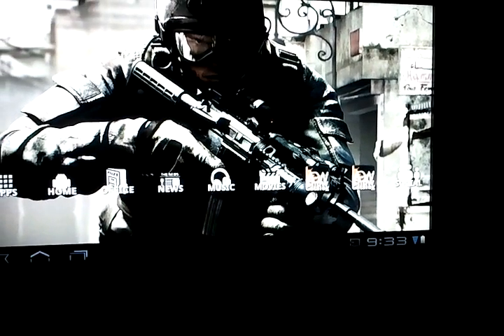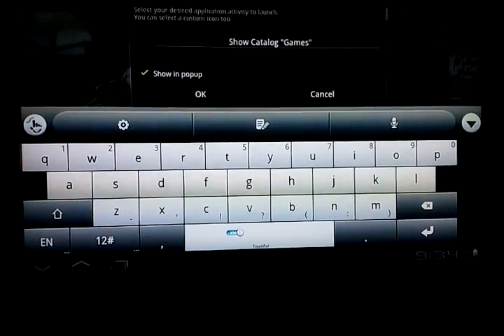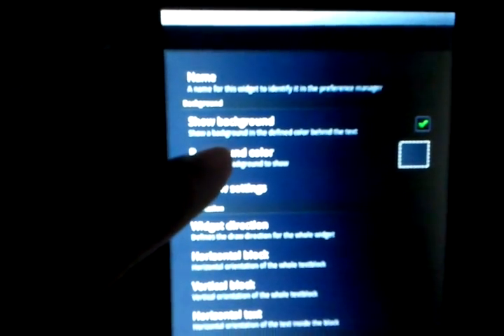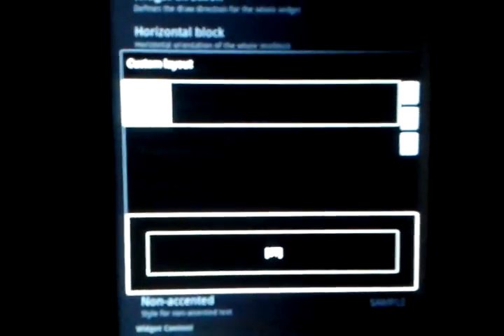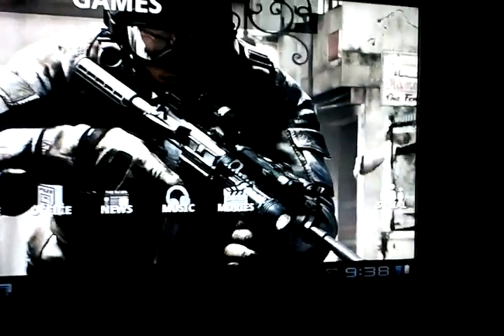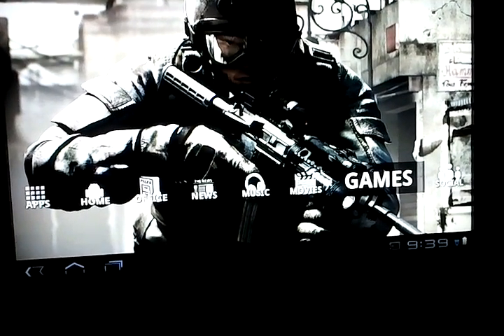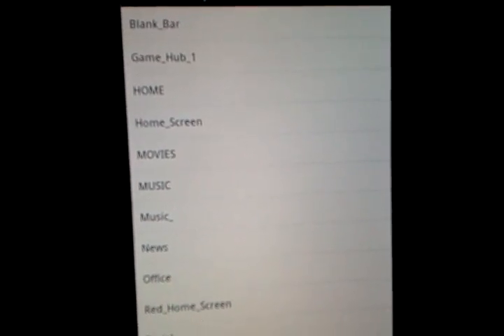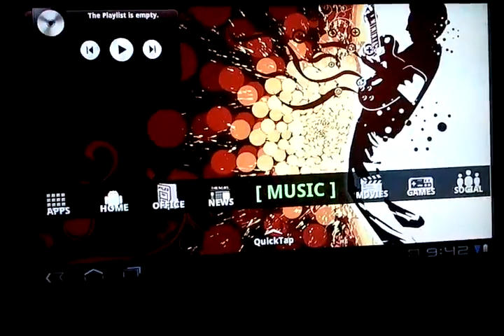Android Hubs Instructional Video 2 - Creating Launcher Action Icons on a home screen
This is the 2nd instructional videos, detailing how to create your own android hubs user interface. I had to redo this video because the other one I posted, just looked terrible. It was all over the place.

If you have any questions, please leave them in the comment section, or send me a personal message and I'll answer them as quickly and accurately as I can.